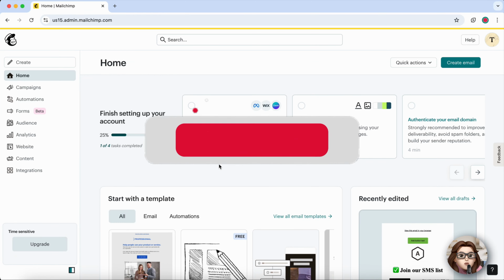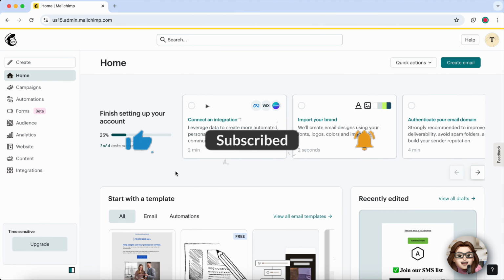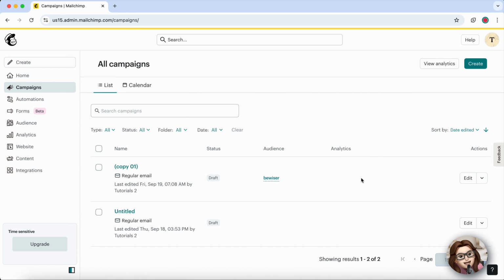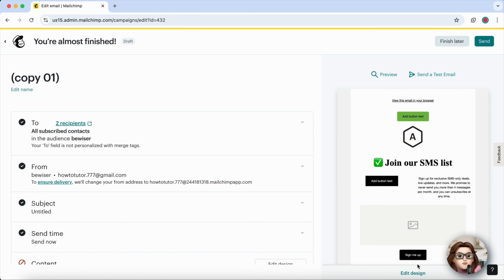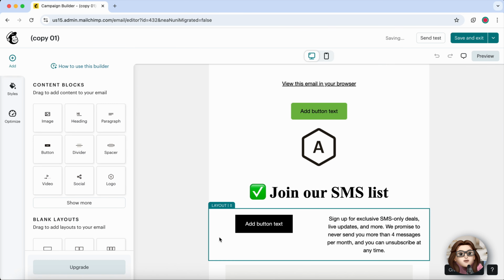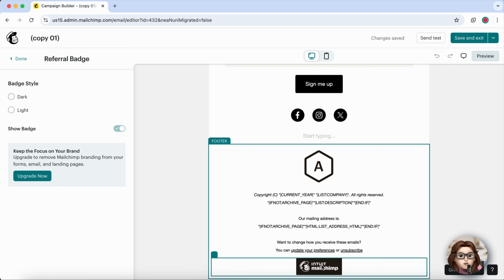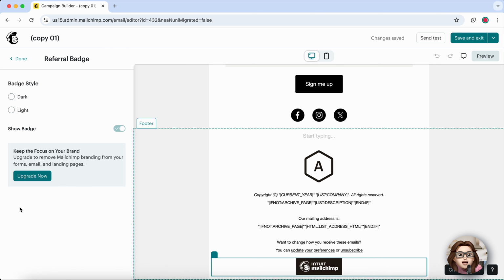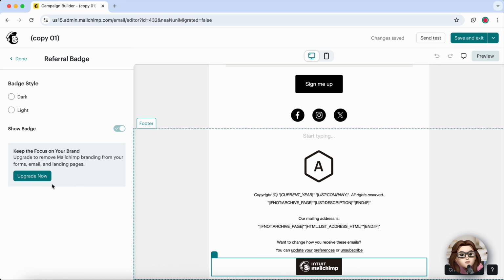How to Remove Mailchimp Branding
Want your emails to look fully professional? 🚀 In this tutorial, I’ll show you how to remove Mailchimp branding from your email campaigns, including the “Powered by Mailchimp” footer. Perfect for businesses, marketers, and entrepreneurs who want a clean, branded email experience for their subscribers.

📌 In this video, you’ll learn:

Step-by-step guide to remove Mailchimp branding from email footers

How to upgrade your account if needed to access branding removal options

Tips to customize your email campaigns for a fully professional look

Follow this easy guide and take full control of your email branding today.

This video shows you How to Remove Mailchimp Branding Easily! Watch this Video till the end to learn How to Remove Mailchimp Branding.

Were you able to figure out How to Remove Mailchimp Branding? Share this with your friends who want How to Remove Mailchimp Branding.

Problem Solved in this Video-:

What Do you Think of How to Remove Mailchimp Branding?